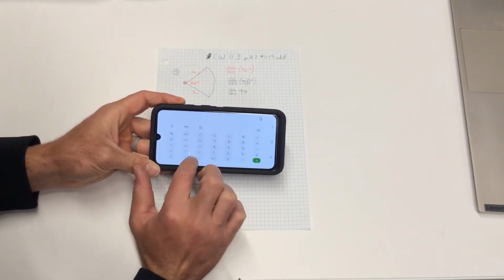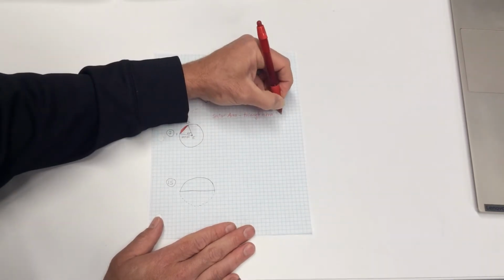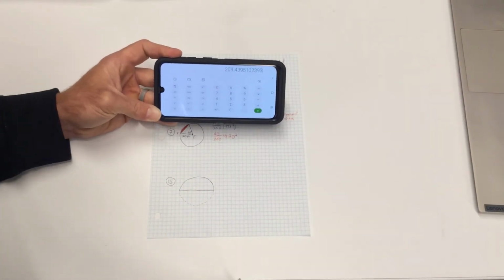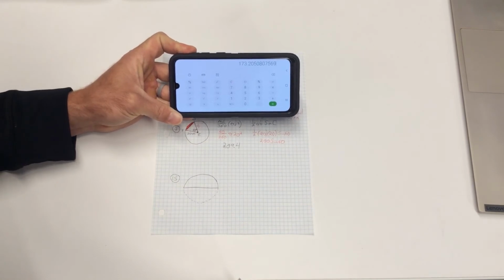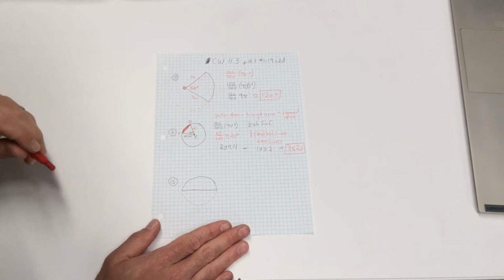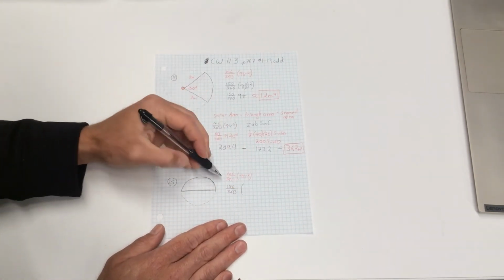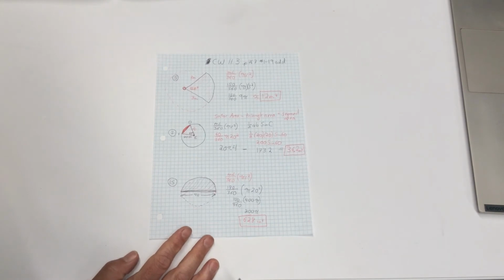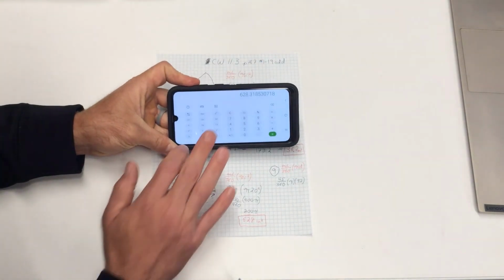CW 11.3 p.767 #5,7,9,15